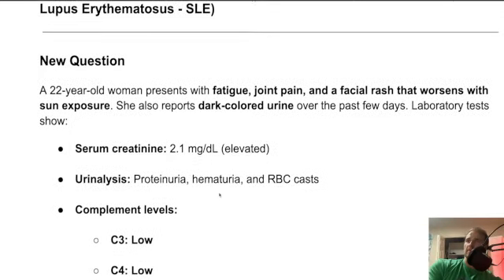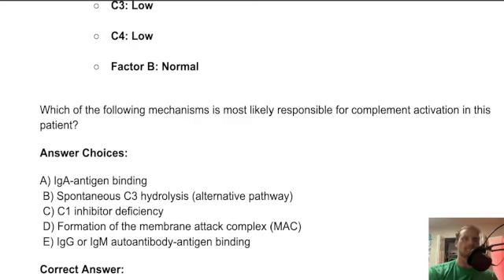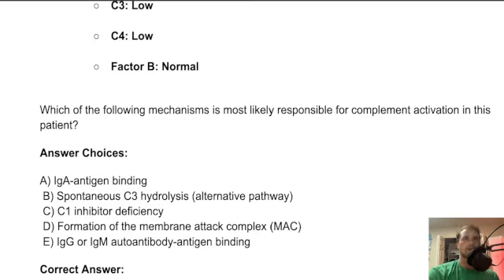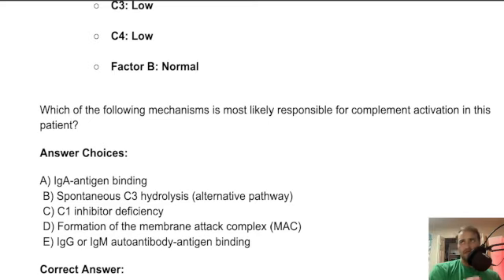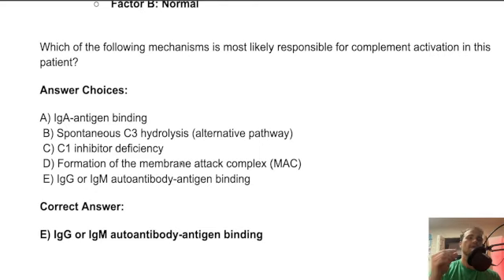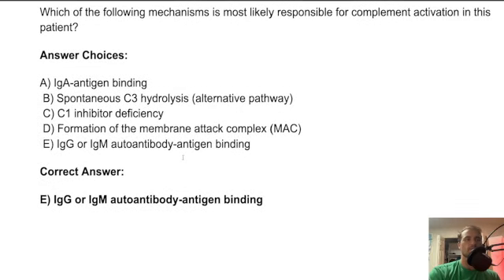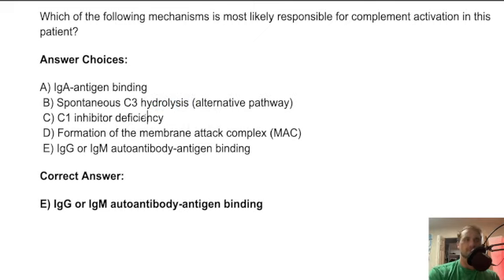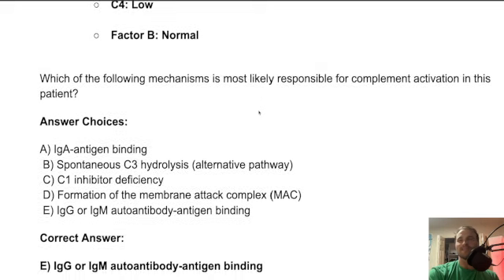Step 1 Prep #118 - SLE and Classical Pathway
Systemic lupus erythematosus (SLE) is an autoimmune disease characterized by the production of autoantibodies. In the classical pathway of complement activation, these autoantibodies bind to self-antigens, forming immune complexes that activate C1q. This triggers a cascade of complement activation, leading to inflammation and tissue damage commonly seen in SLE. Understanding the classical pathway's role in SLE pathogenesis is crucial for Step 1.